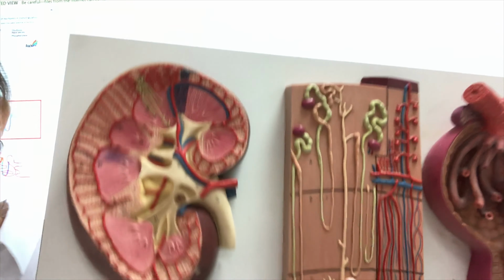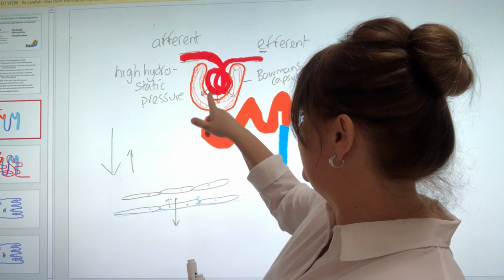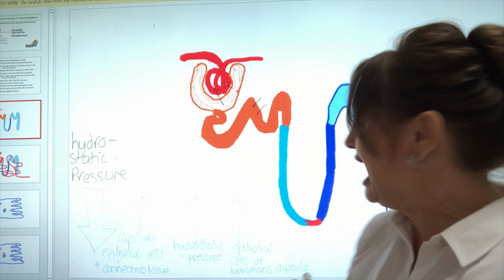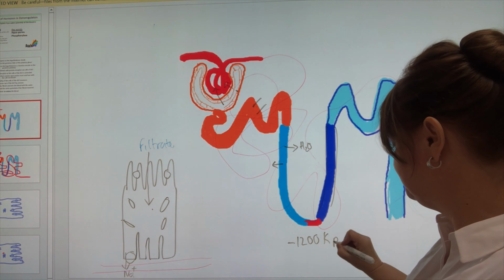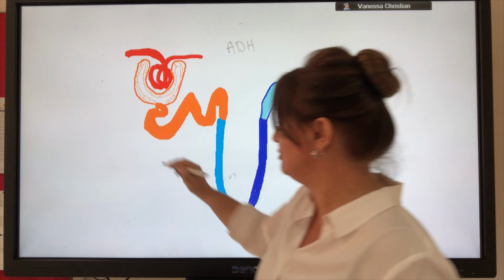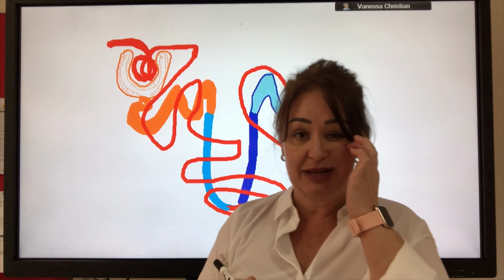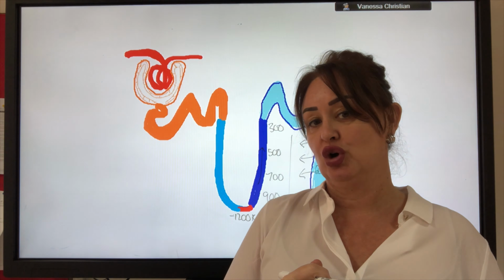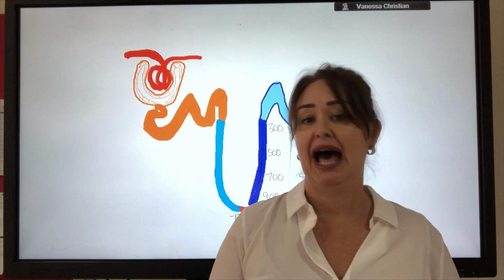A2 16.7 Osmoregulation and the Nephron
A recap of the the whole thing!  what offers resistance to the hydrostatic pressure?  Where is ADH made? How does ADH increase the permeability of the distal convoluted tubule?  How is the length of the loop of henle proportional to the concentration of urine produced.